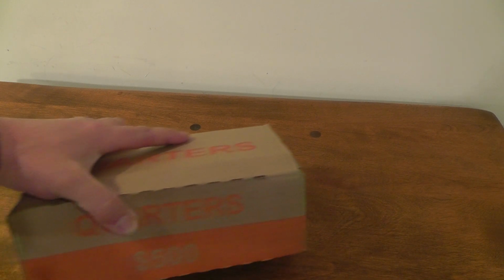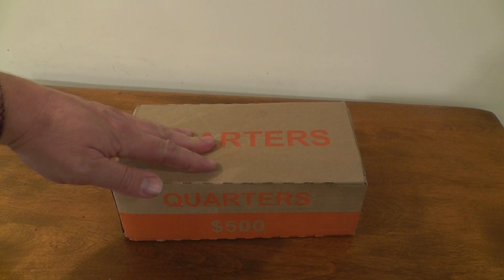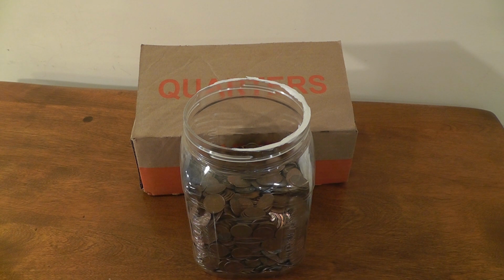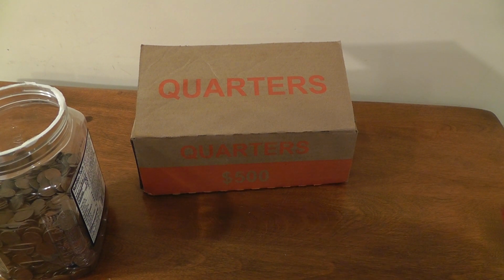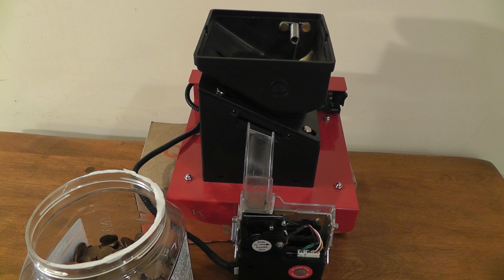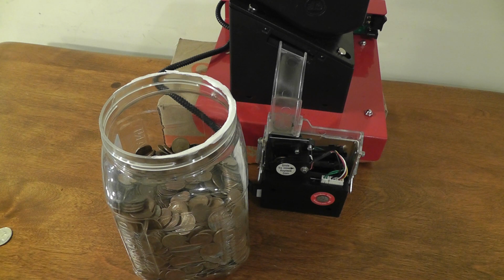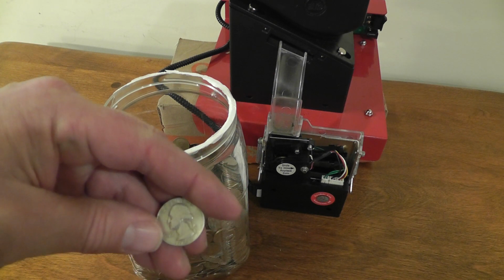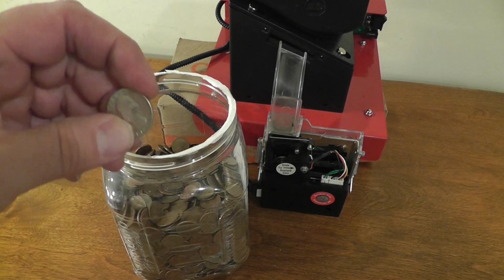Looking Into the Past to See the Future of Hoarding Copper Cents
I love to save copper cents. It doesn't seem that many others save them though. That's fine with me.